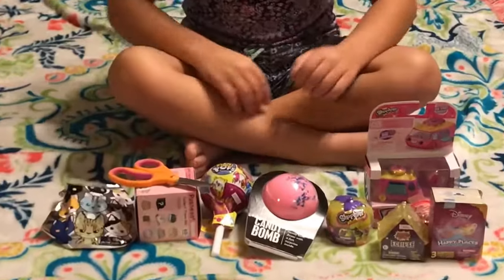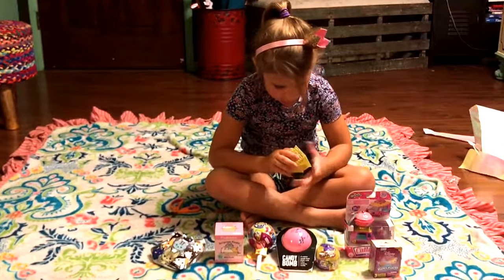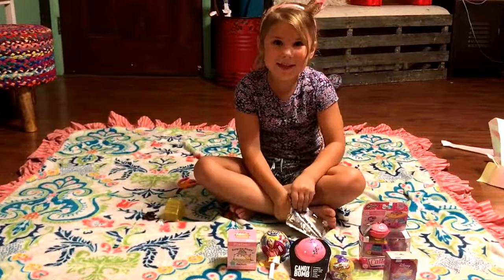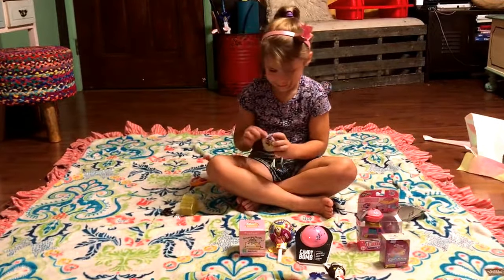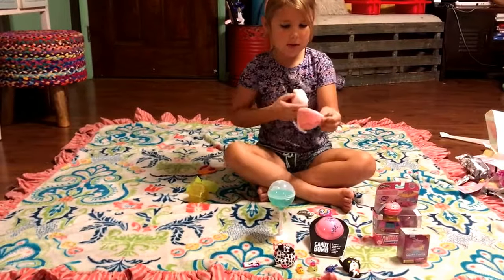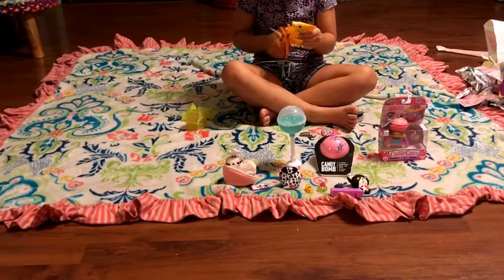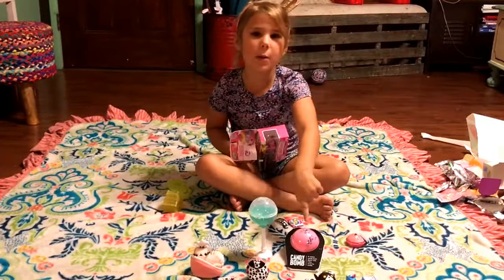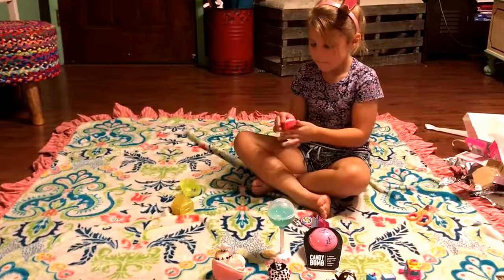Unboxing Blind Bags From Birthday Party Present Toy Surprise Filled Giant Egg Opening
Blind Bag Toy Unboxing Purrfect Pets Cats Pusheen Plush Pikmi Pop Shopkins Disney Cutie Cars